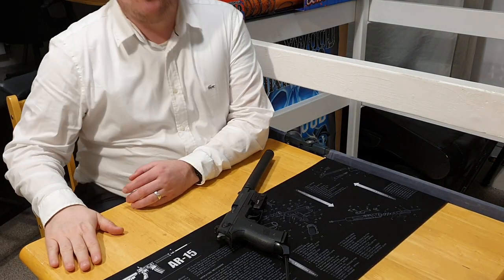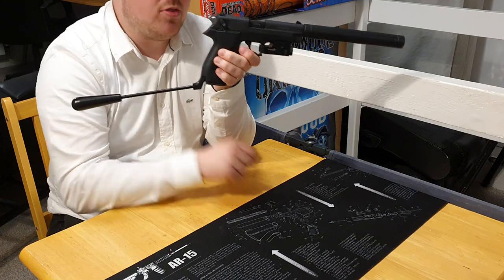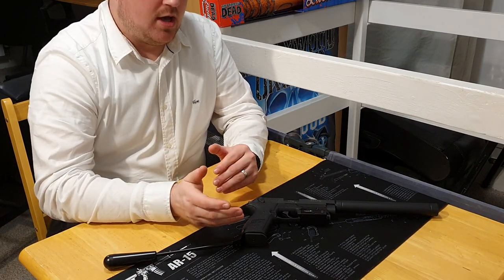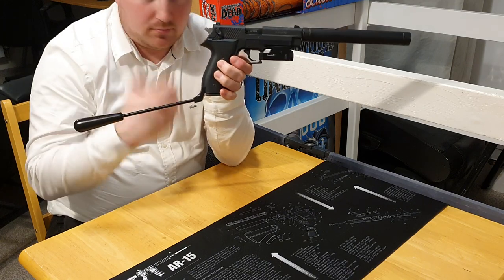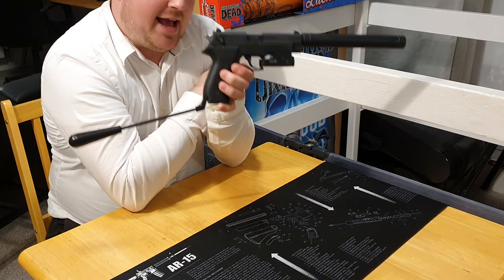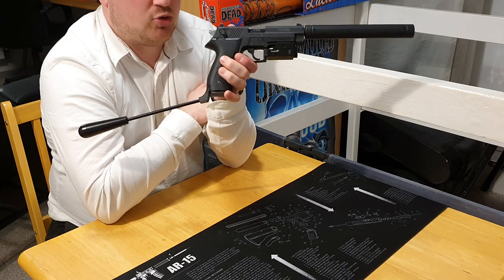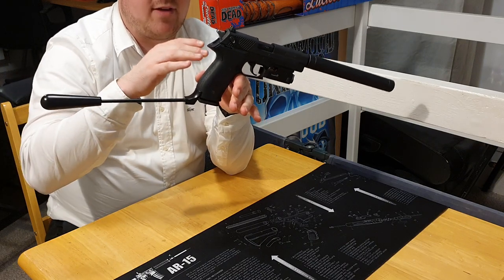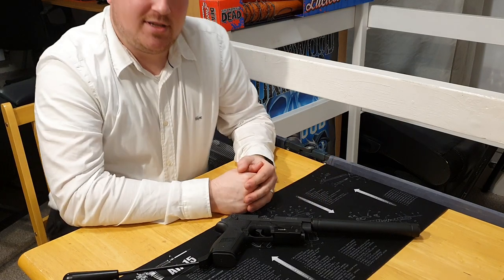What is a Long Barreled Pistol? (UK)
In this video I introduce to a Long Barreled Pistol, what it is, WHY it is and the law around them!